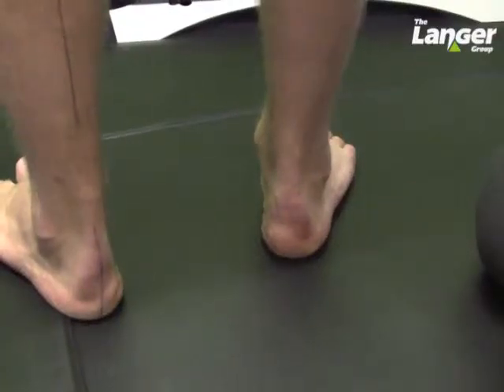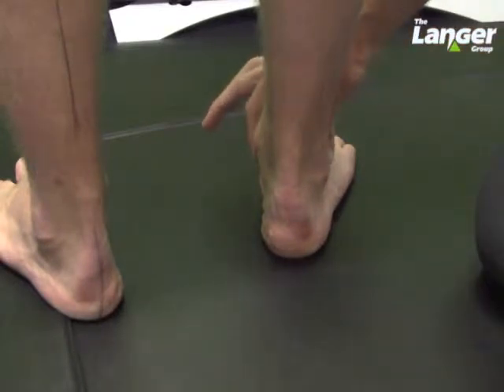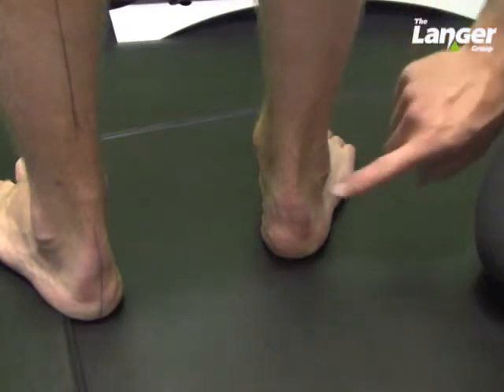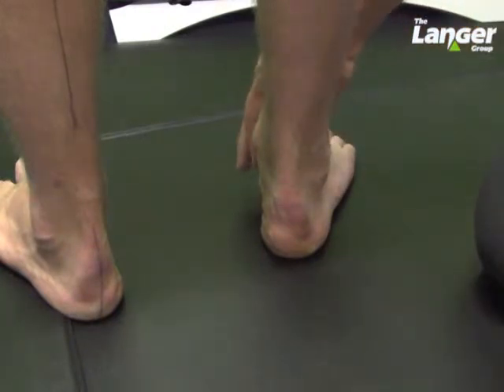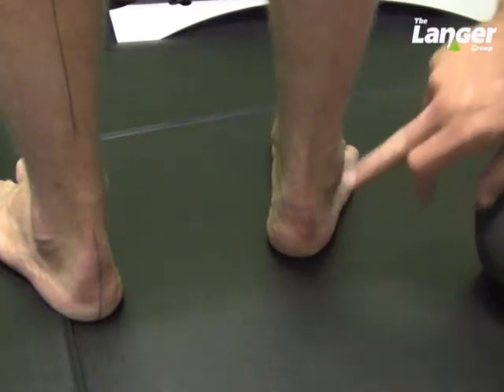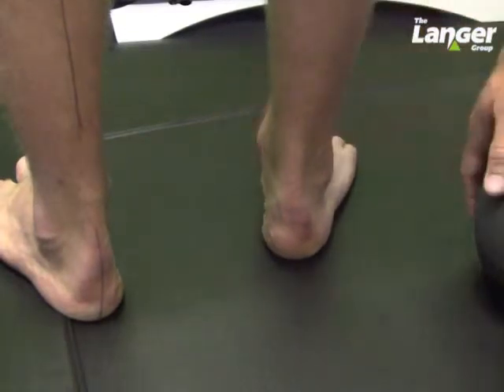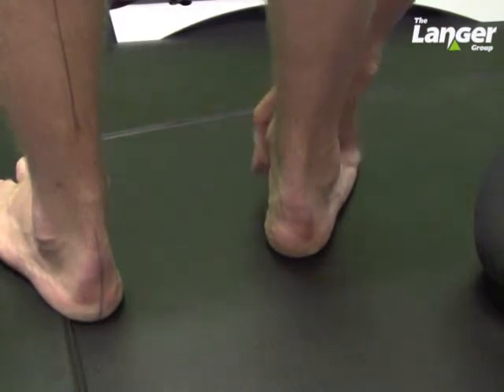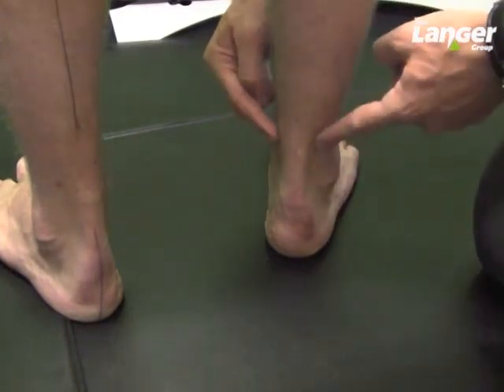Reverse Subtalar Neutral Joint Examination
An examination of the reverse of the subtalar joint.